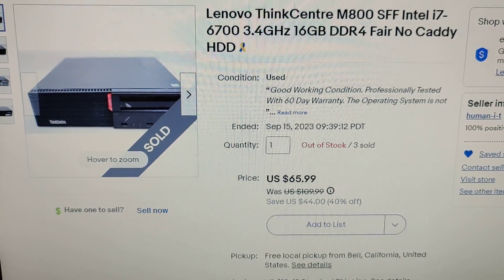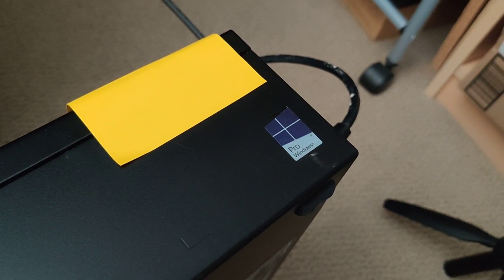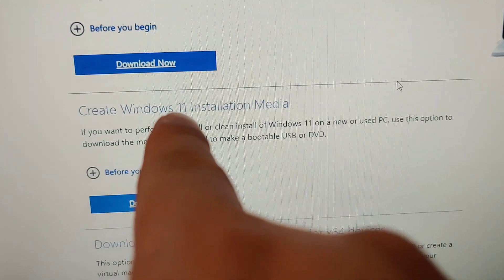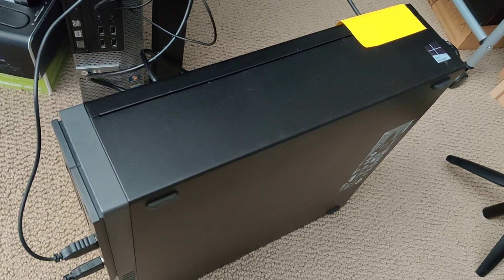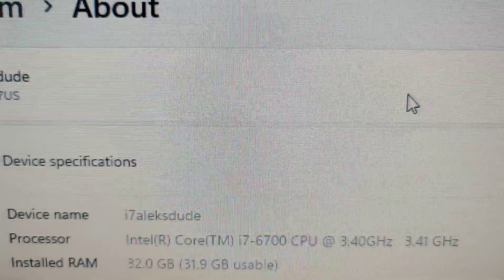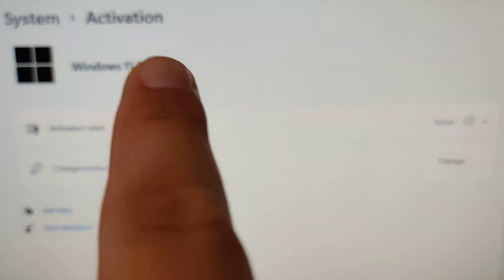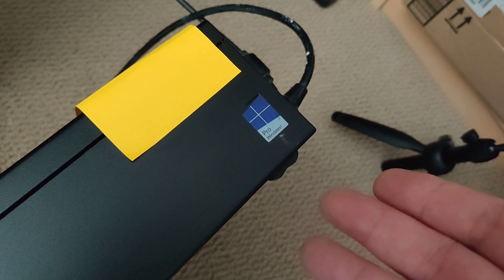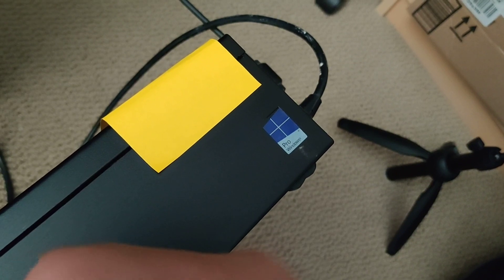I bought an old Lenovo m800 from eBay. has a win pro sticker & was able install/activate windows 11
Short video.
A nice thing about purchasing old pc desktops is that many desktops that previously had windows 10 or 11 can re-install windows 10 or 11 without having to have the license/serial key.

Basically.. since windows 10... you can install the matching version of windows without SERIAL KEY.  After installation, just hook the computer to an internet connection.  And VOILA.. in some cases windows will automatically remember that it previously had windows 10 or 11 installed.

I purchased a used lenovo thinkcentre m800 desktop.
It didn't have a hard drive.
No OS.
I received my used desktop the other day... then I inserted a blank SSD drive.. and used a USB Flash windows 11 install drive  to install a fresh copy of windows 11 pro (to match the win pro sticker).

When installing I didn't enter a serial key.
After installation, I hooked the computer to an internet connection... and after a few minutes windows 11 pro activated on its own.

It's so much easier then the days of windows xp, windows vista, and windows 7 where you had to remember or write down the old serial key to re-use it during reinstallation.